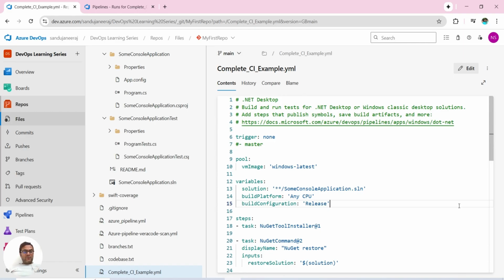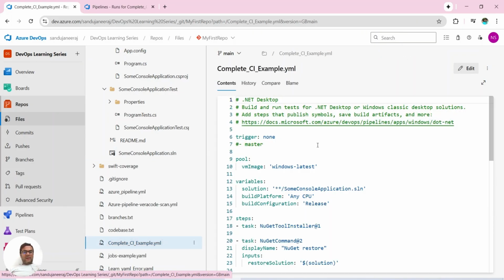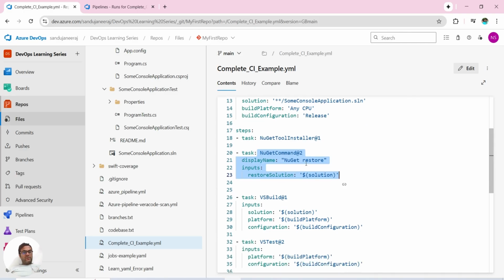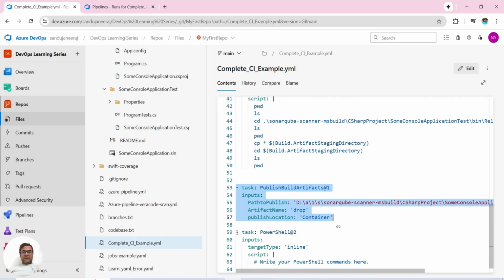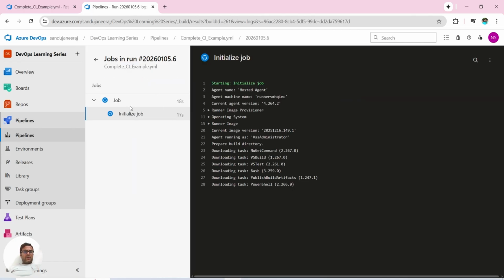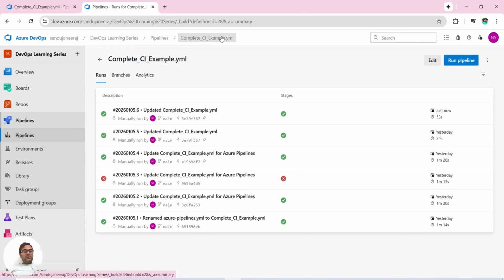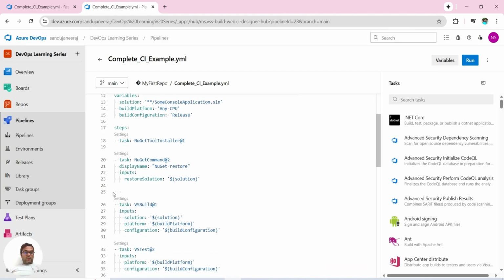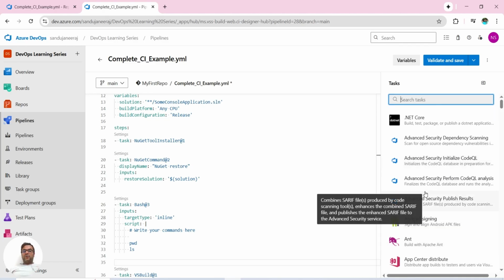Azure DevOps Learning Series Session#12, Build C# code, Publish Artifact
Session covers below:
- Build C# code
- Publish Artifact